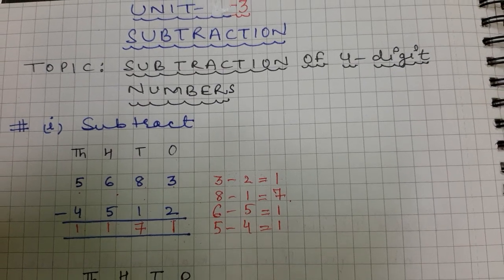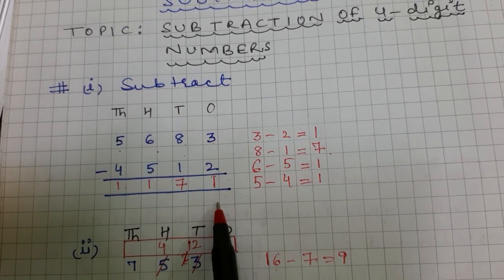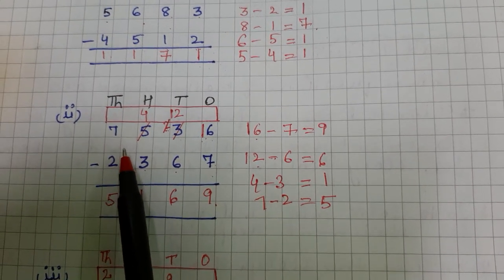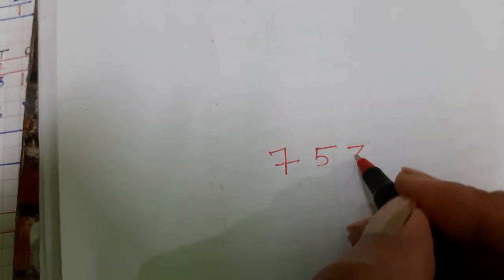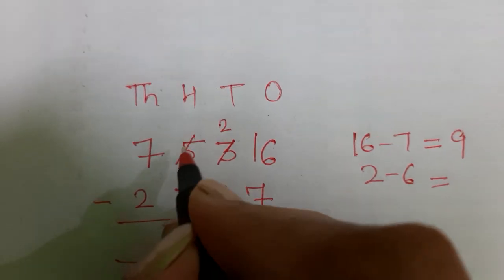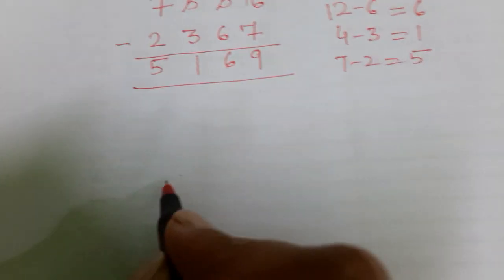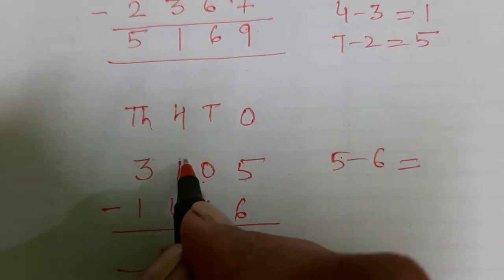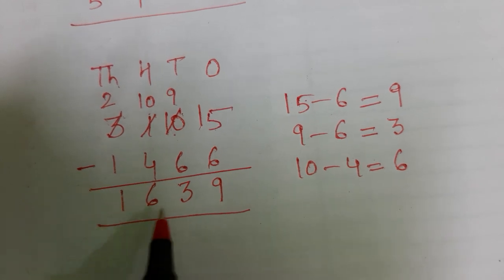Mathematics Class 3#Unit 3#part 1#13/5/20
Topic: Subtraction of 4-digits Numbers